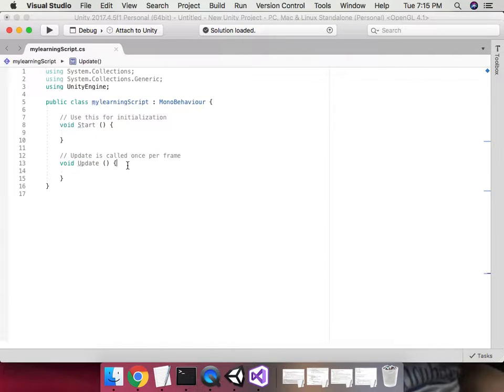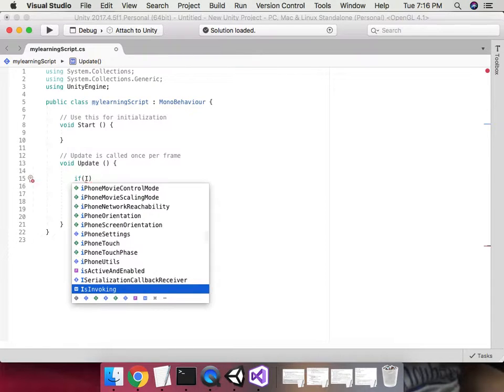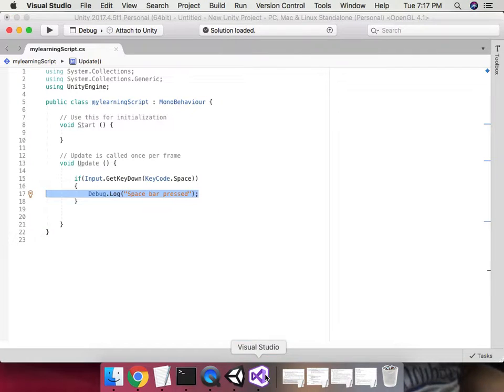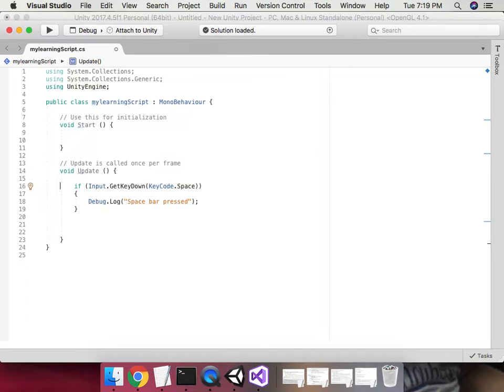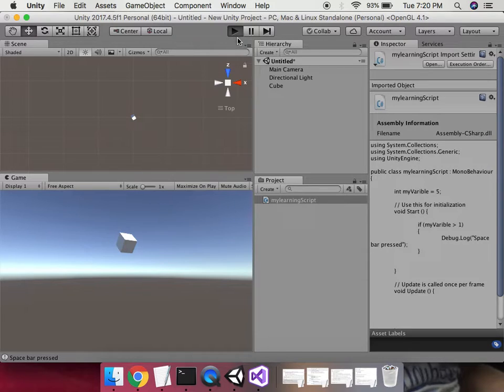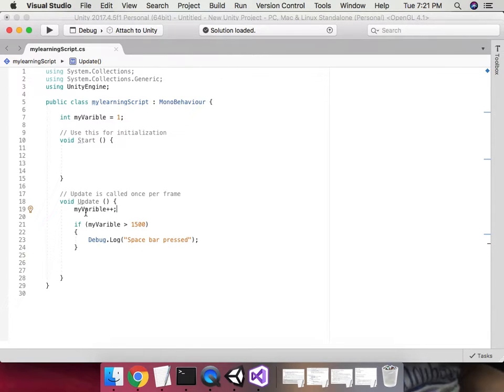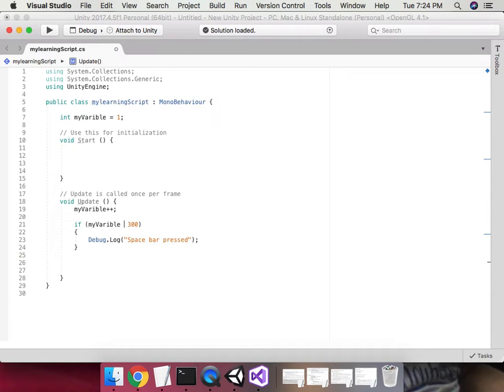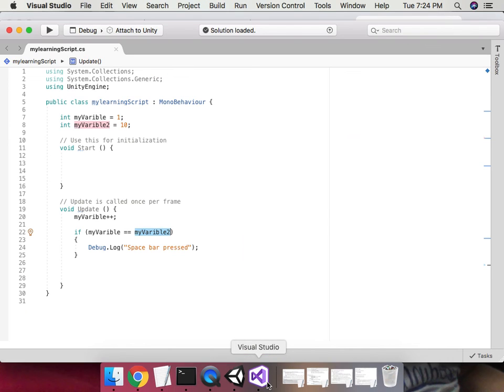Unity and C# for kids : What is an if condition in C# ?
This video talks about a basic if construct in C# and some basic uses in Unity3d.